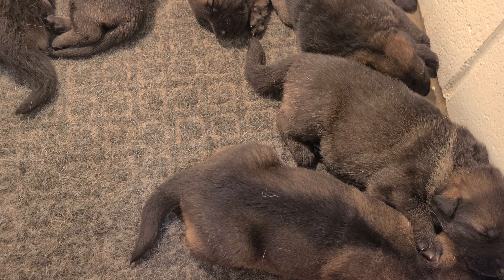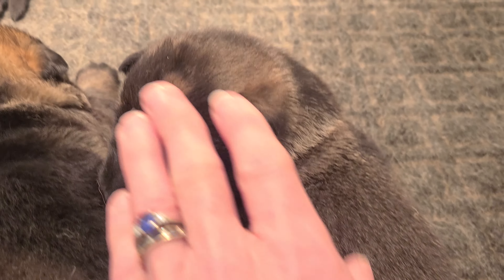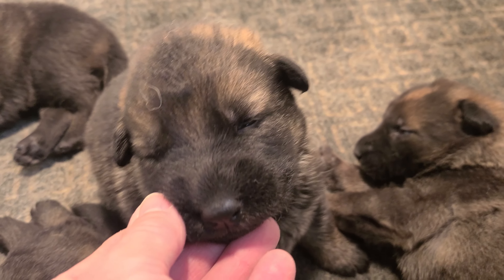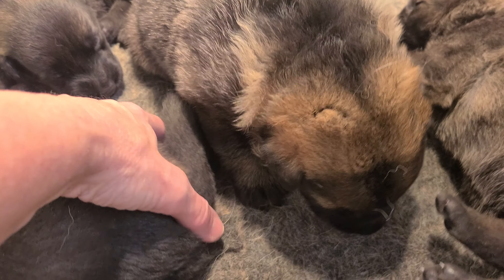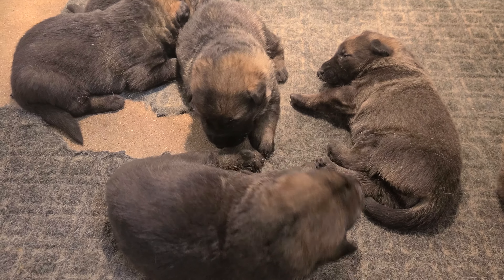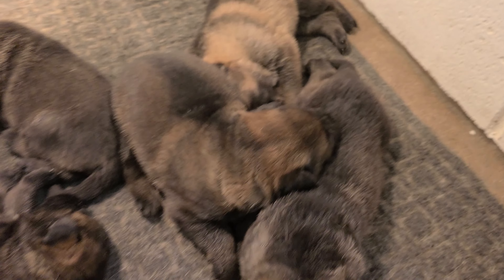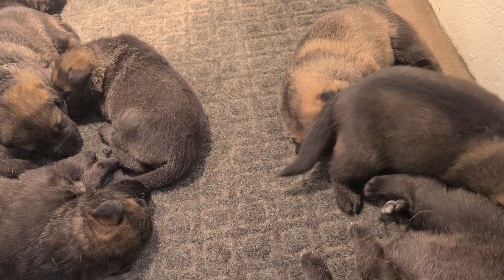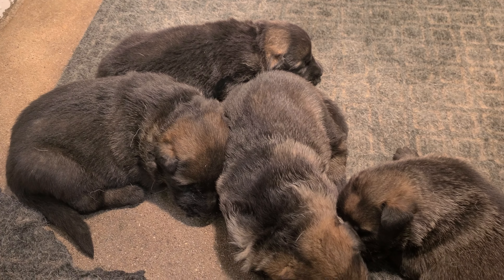Priya x Blitz litter 2 weeks old